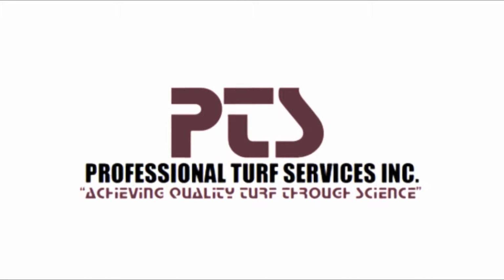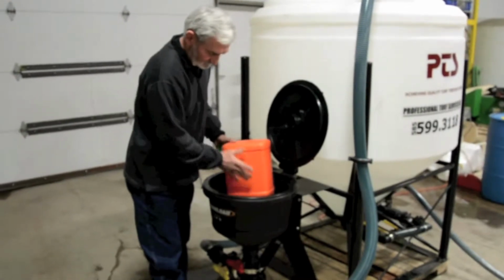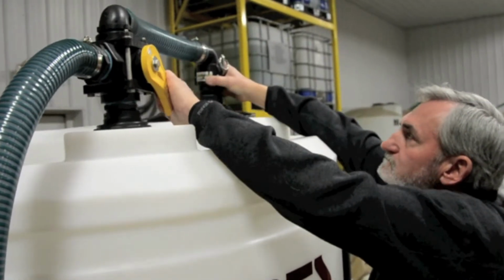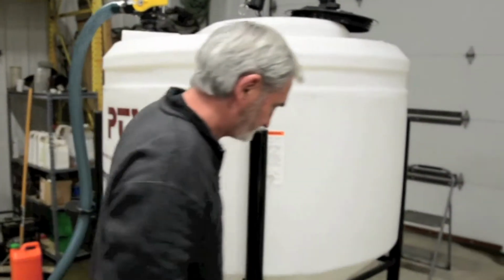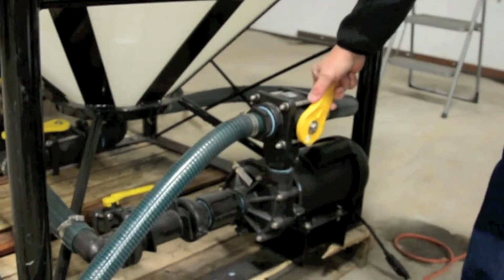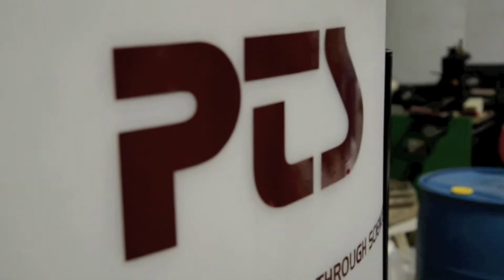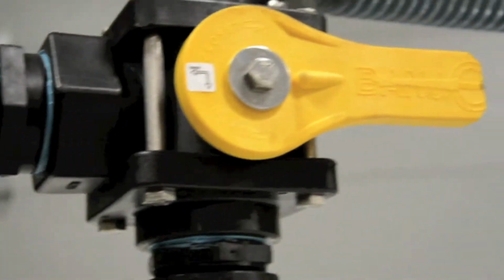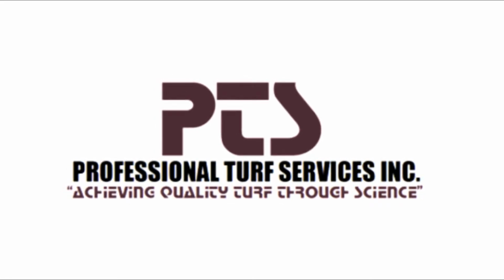PTS - Mix Master 345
- 345 Gallon Mix tank
 - Large capacity chemical educator w/mix rinse and bottle washer
 - 88 GPM transfer pump sized to maximize eductor performance
 - In tank screen to filter out insoluble contaminates
 - Fast efficient melt down of soluble fertilizers
 - Convenient drain valves to ease maintenance
 - 1 1/2" Diameter discharge hose quickly transfers mix to sprayer
    tank